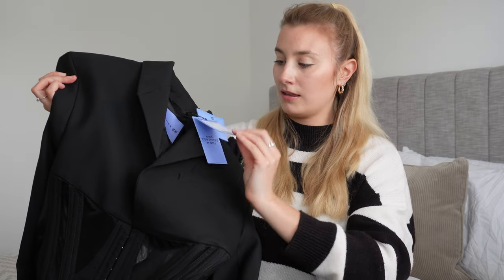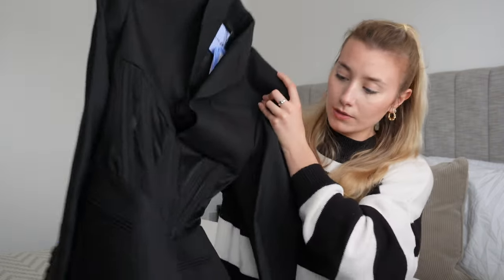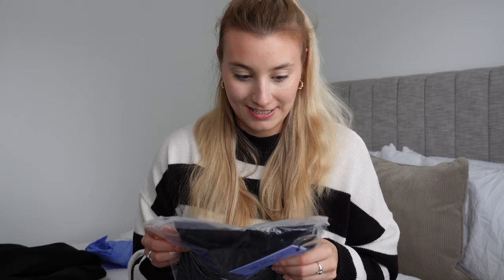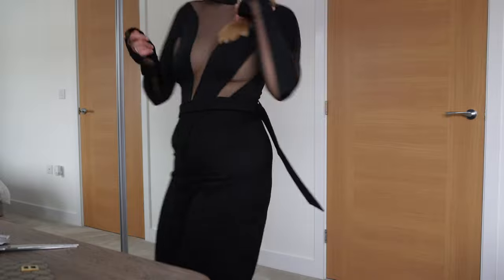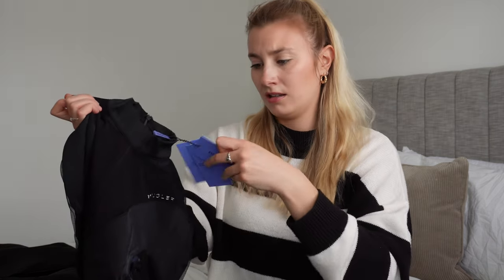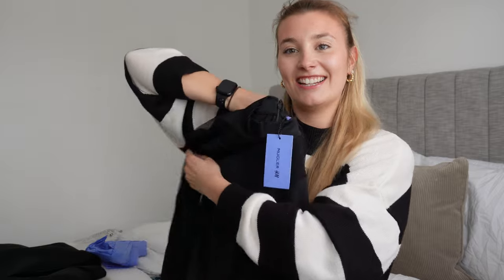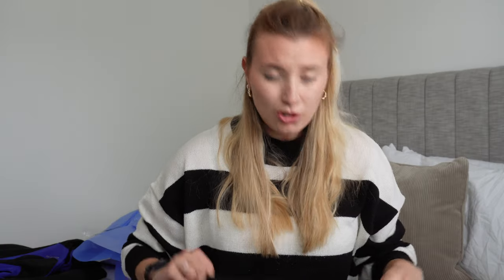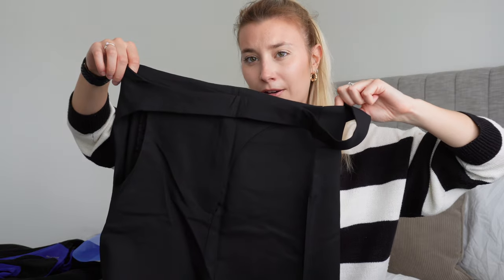MUGLER x H&M Haul and Try On! | Danielle Rose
OPEN FOR FREE HUGS! ❤️

Hello everybody!
If you're already a part of this family then hey!!
Lots of love guys!

THINGS YOU NEED TO KNOW:

Age? 24

Where am I from? England

What camera do I use? Sony ZV-E10

What do I use to edit? iMovie on my Macbook

Danielle xoox